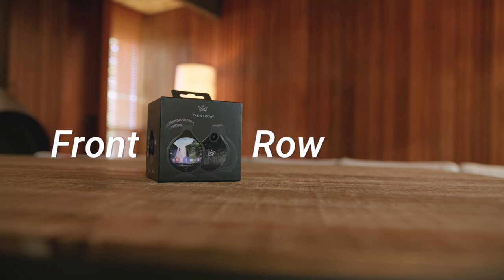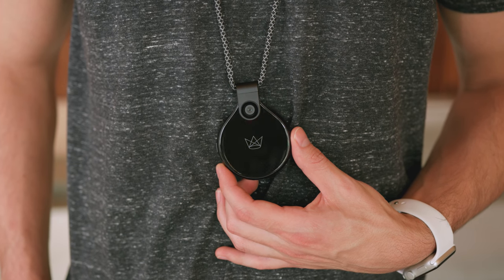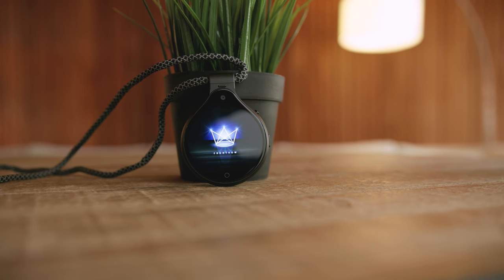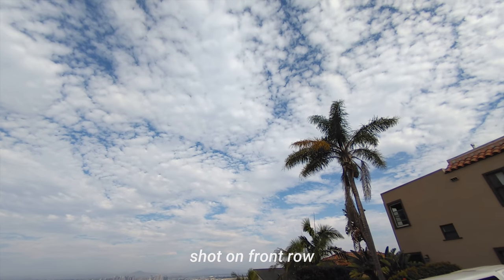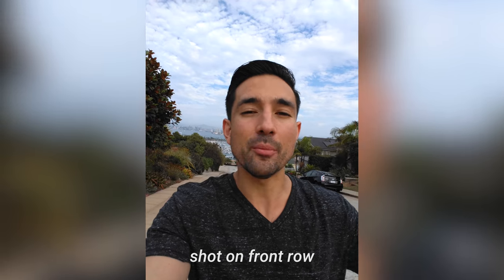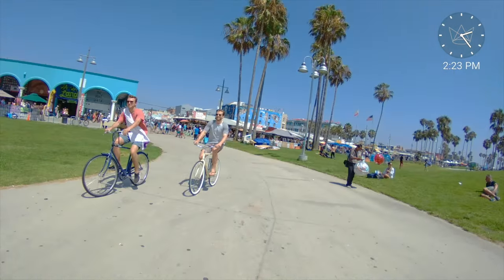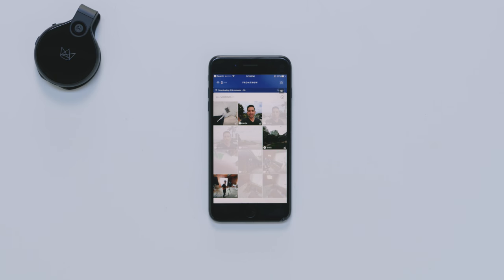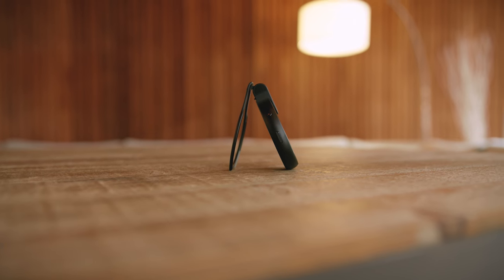FrontRow - The Wearable Camera of the Future?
To win a FrontRow follow us both on twitter and retweet this tweet

FrontRow is a hands free wearable camera that will capture a first person time-lapse of your day.